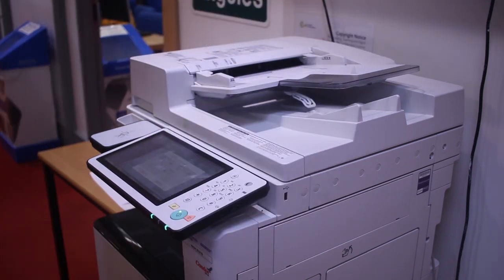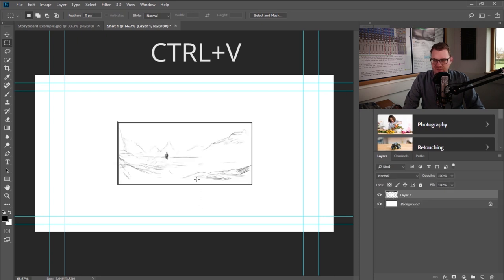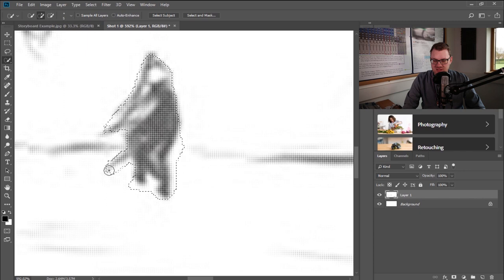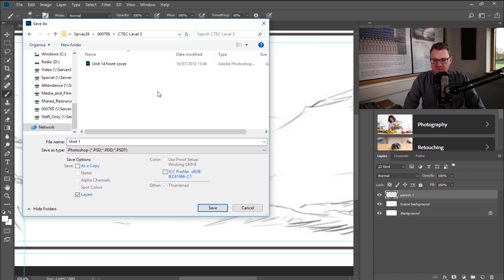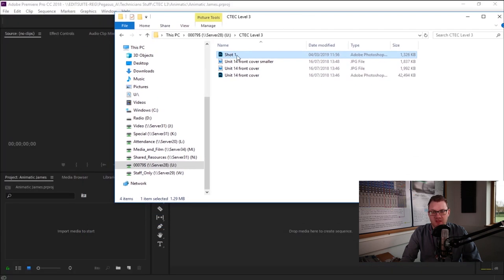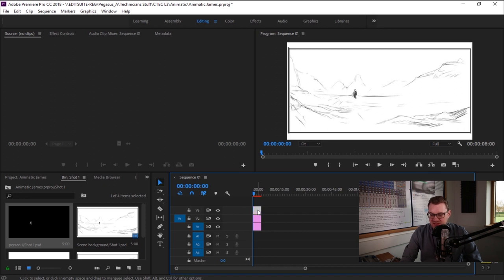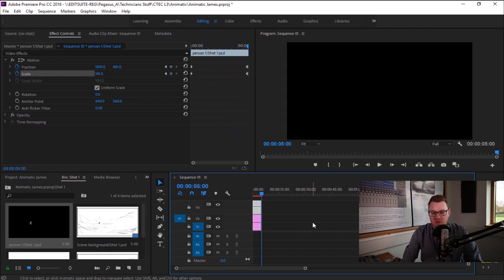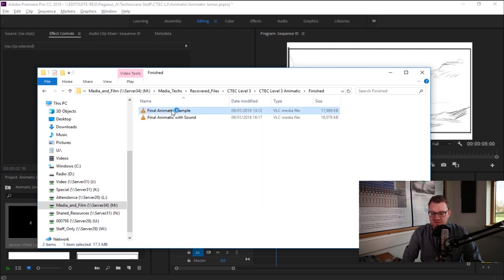TechTips - Creating Animatics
In this episode of TechTips James runs through how to create an animatic from start to finish. This is a conclusive guide to all things animatic!